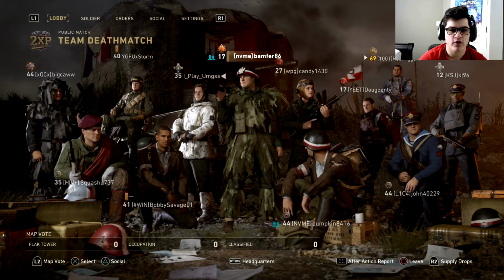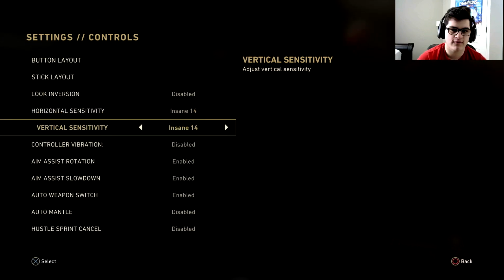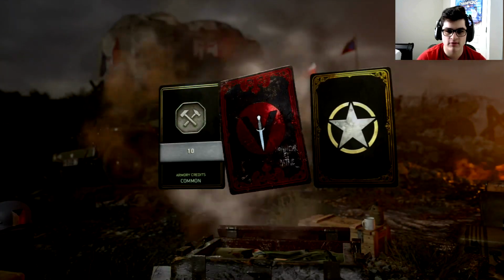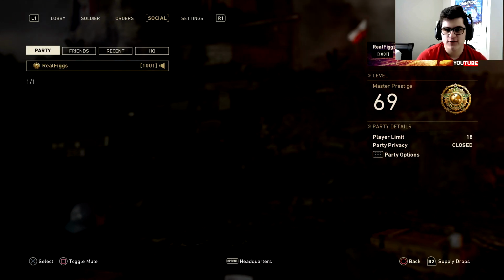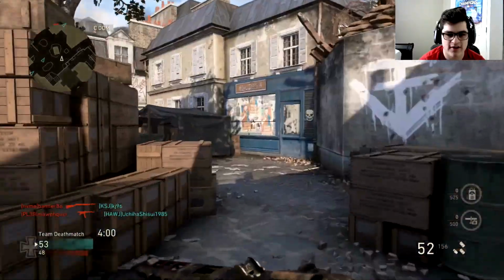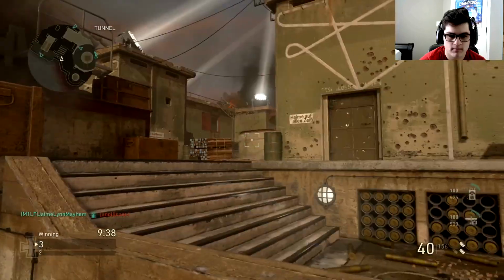TheKoreanSavage INSANE SENSITIVITY V2 ROCKET CHALLENGE IN COD WW2!!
TheKoreanSavage INSANE SENSITIVITY V2 ROCKET CHALLENGE IN COD WW2!!  KOR3AYN has challenged us to get a V2 Rocket In COD WW2 using the Max sensitivity.  Challenge accepted and challenge completed!!  TheKoreanSavage INSANE SENSITIVITY V2 ROCKET CHALLENGE IN COD WW2!!